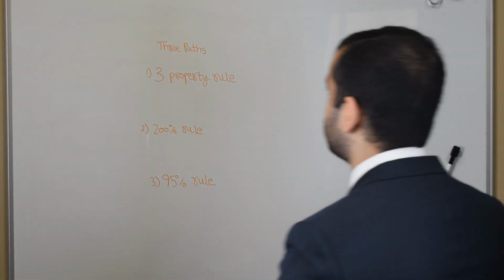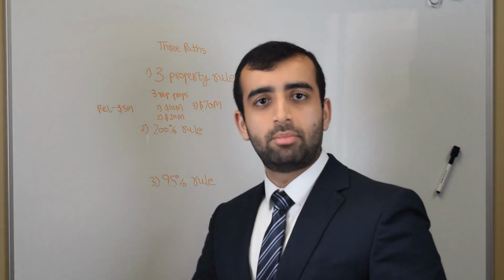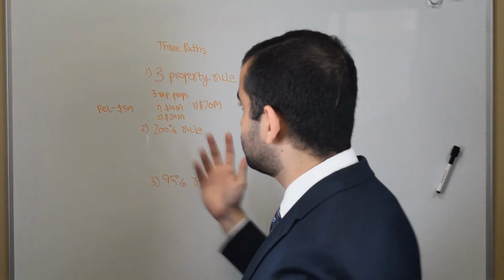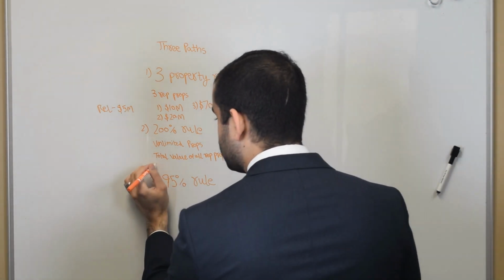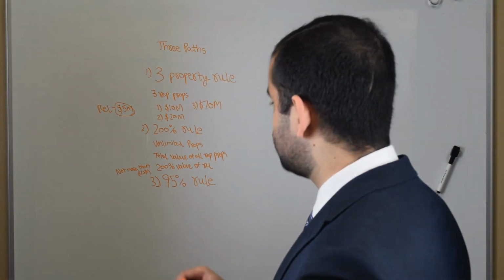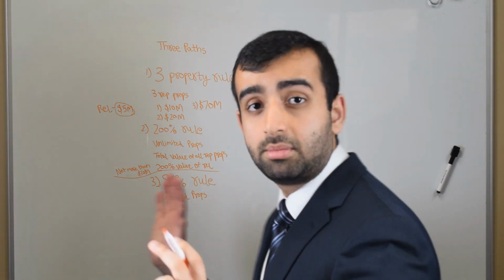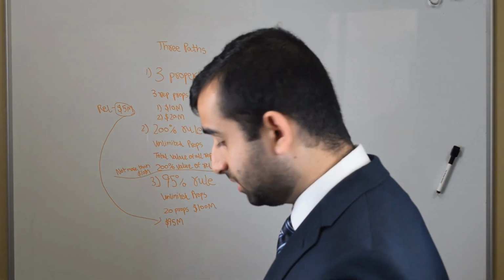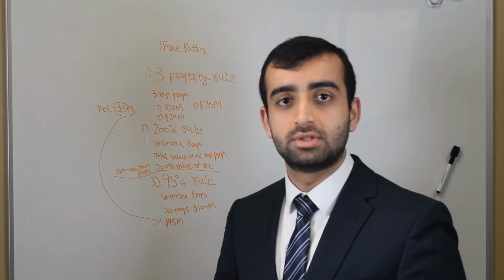What are the 3 paths I can take when doing a 1031 exchange?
In today's video, I go over the three paths/rules you can use when doing a 1031 exchange.

If you have any questions, please fell free to reach out;

We would love to assist you with growing your real estate portfolio using every penny you have earned in capital gains.